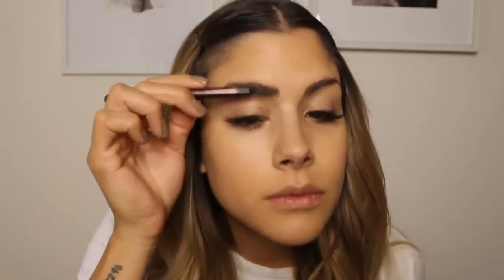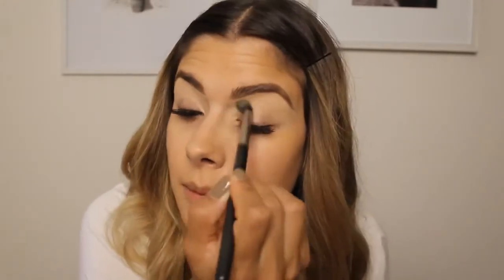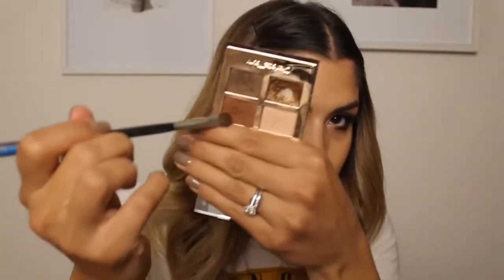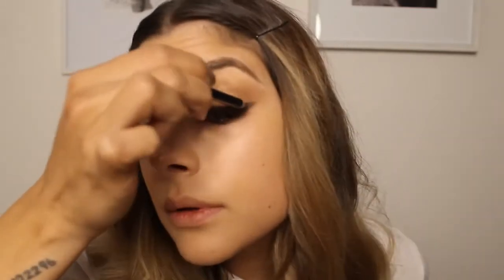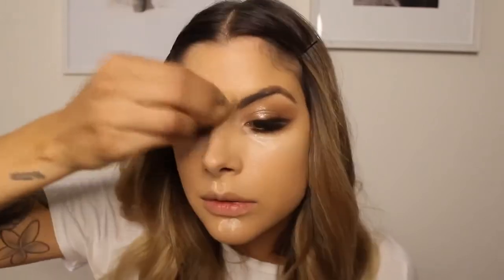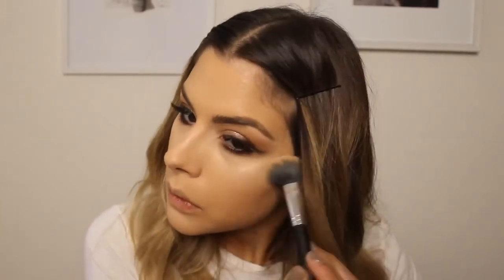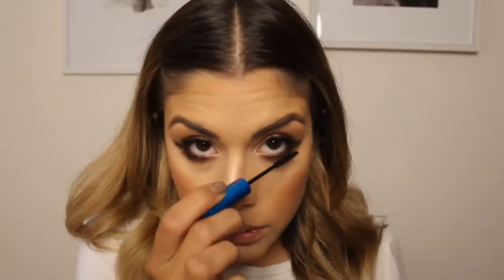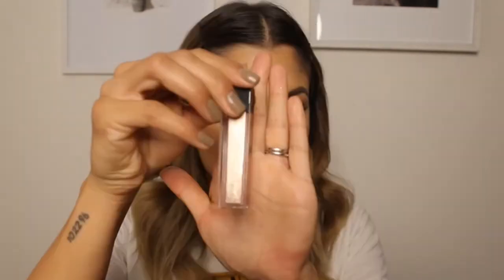Sephora Makeup Haul | Soft Glam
-MAKEUP-

HI EVERYONE!
I am a professional makeup artist turned mommy. I have a baby boy and I'm a step mama to a little girl. Follow along as I film my go to makeup looks, how I maintain my style now as a mom, the struggles of being a step mom, and more!
--Erin